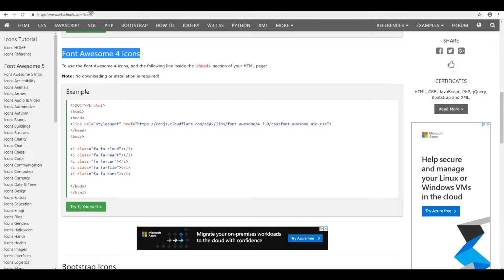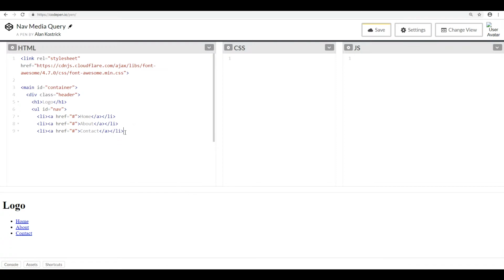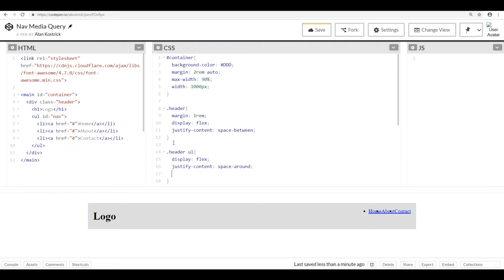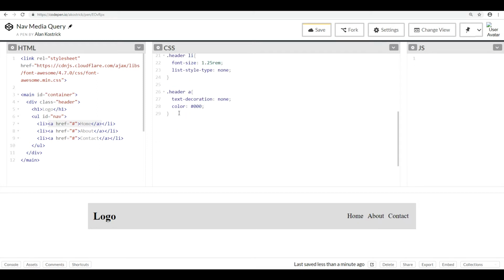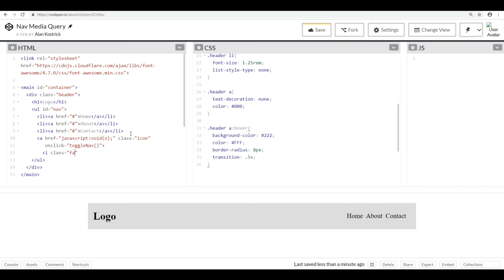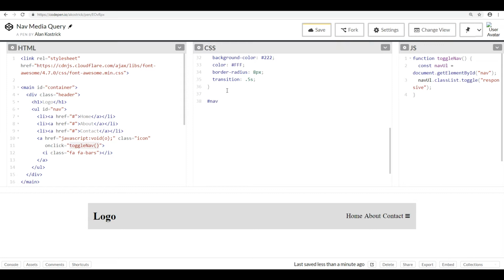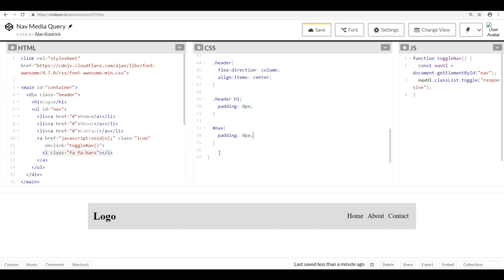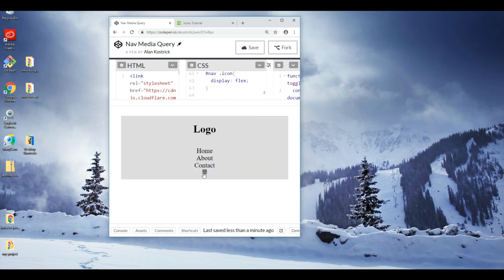Learn to Code Tutorial: Fun with Media Queries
Join Alan and Kendra as they take you through this 15 minute video tutorial on how to create media queries using HTML, CSS, and Javascript!

Want to know more about how to make innovative full-stack web applications? Visit: wecancodeit.org